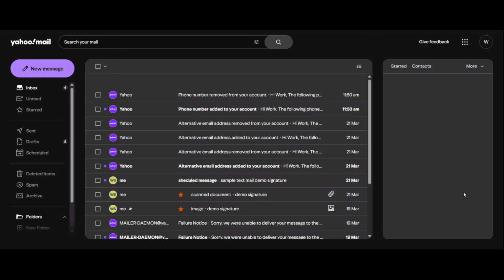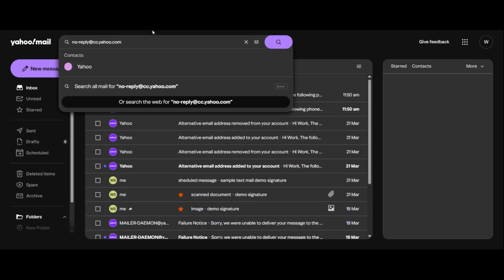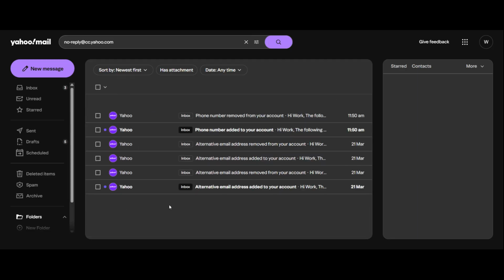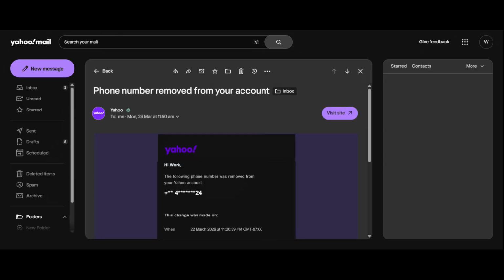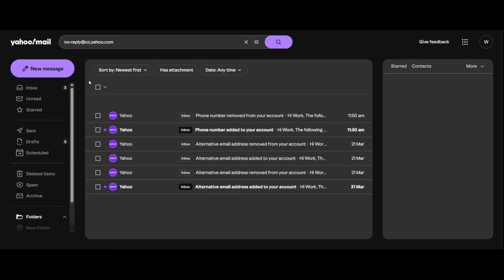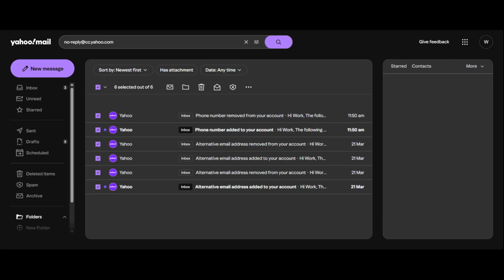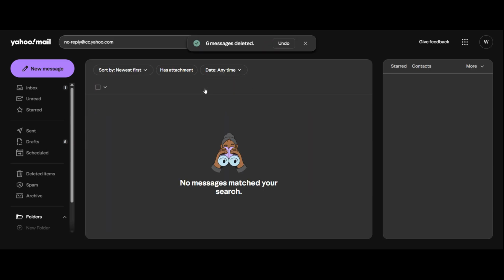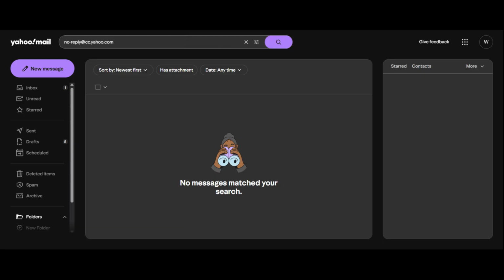How To Delete All Emails From A Sender On Yahoo Mail (2026 Easy Guide)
Learn how to delete all emails from a sender on Yahoo Mail using a simple search, select all, and delete method.
This quick tutorial helps you clean up your inbox faster and stay organized.

Timestamps
0:00 Intro
0:18 Open Yahoo Mail
0:31 Search For The Sender
0:50 Select All Emails
1:05 Delete The Messages
1:19 Final Tips And Outro